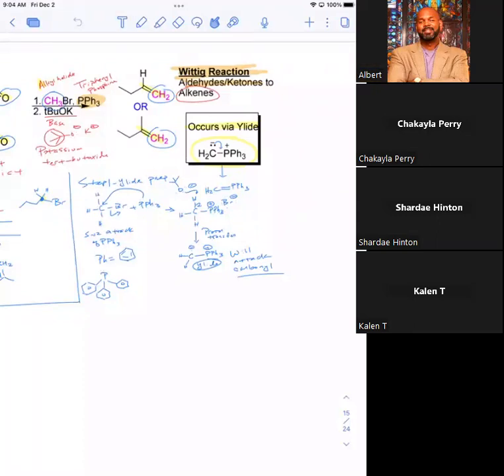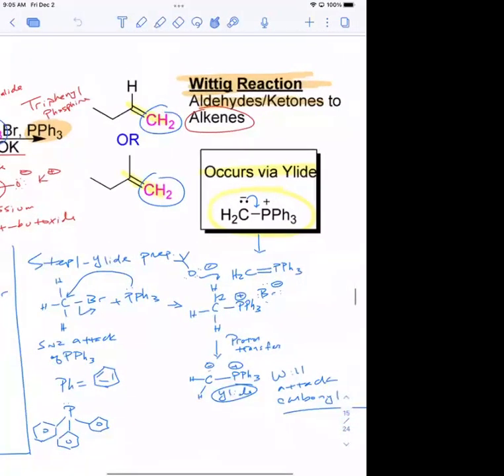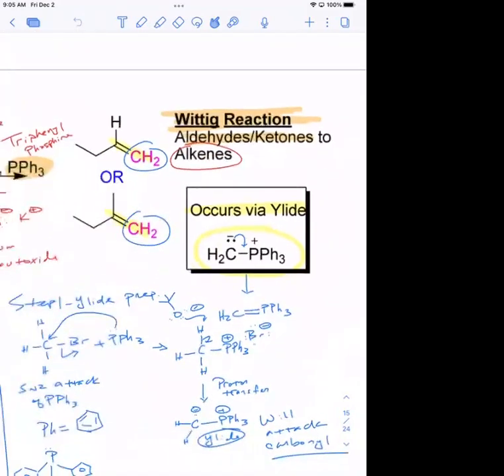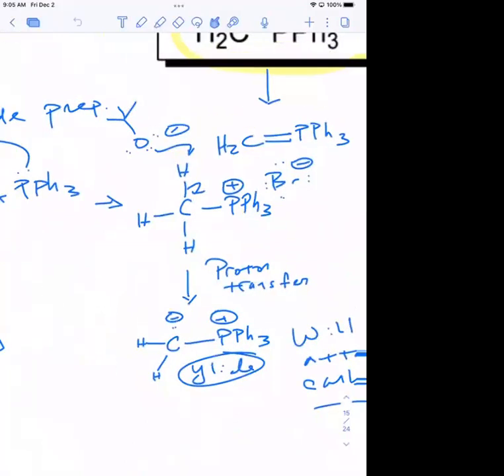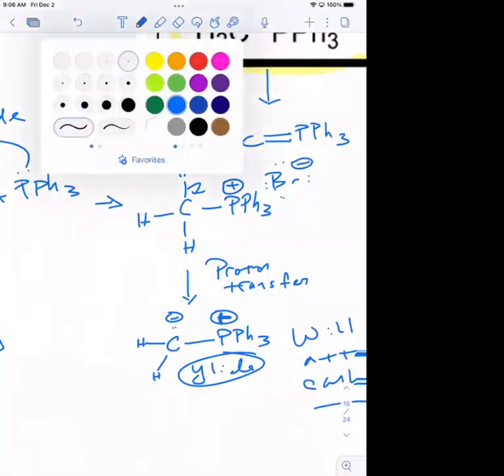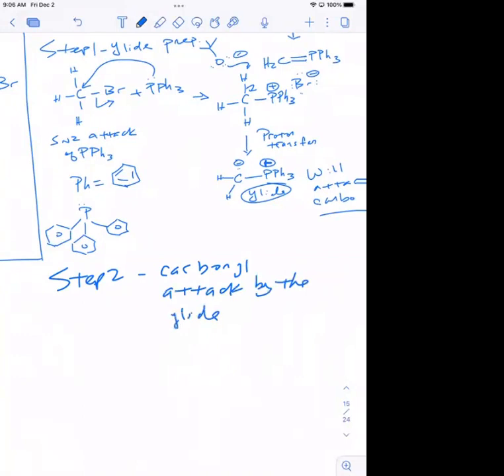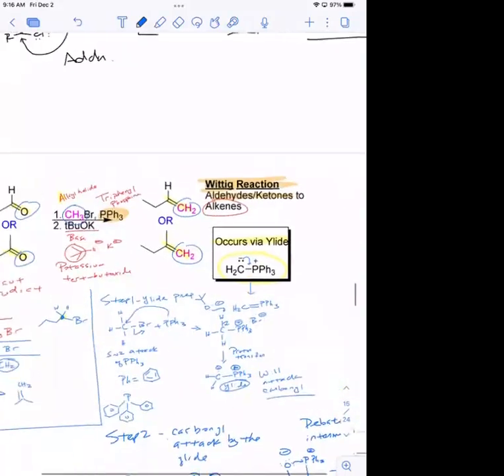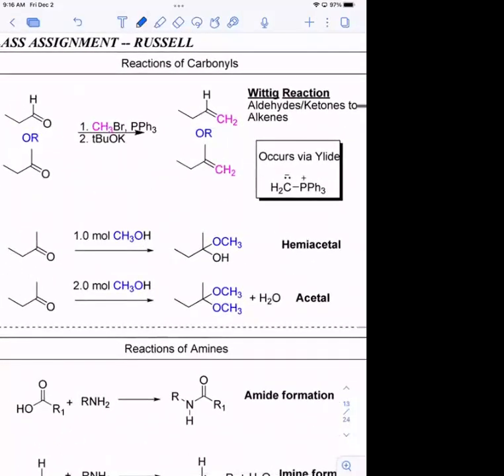CHEM 321-01 12-2-22 Final Reactions